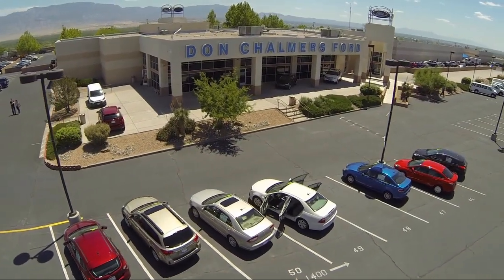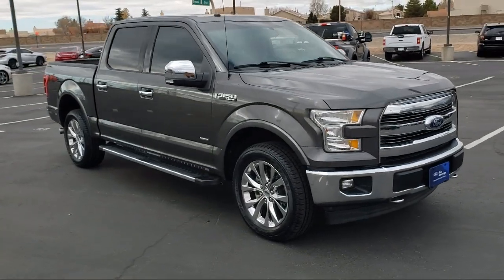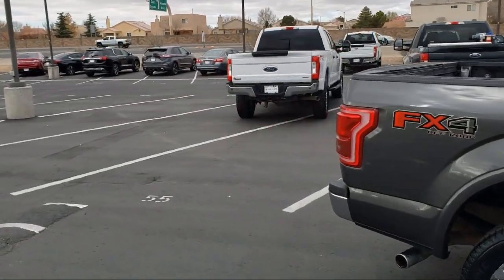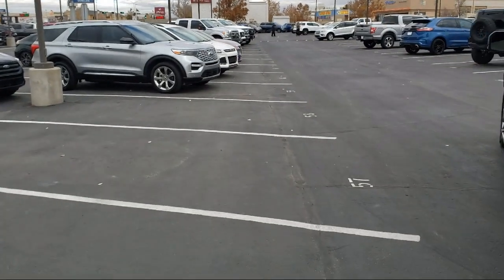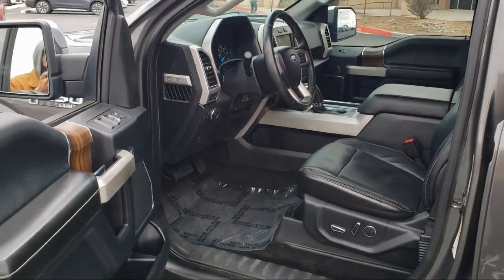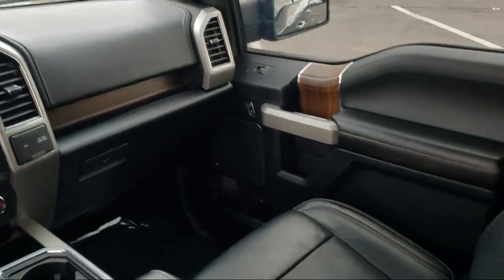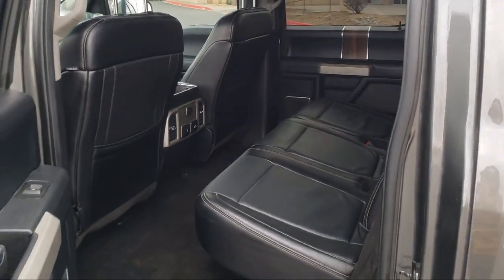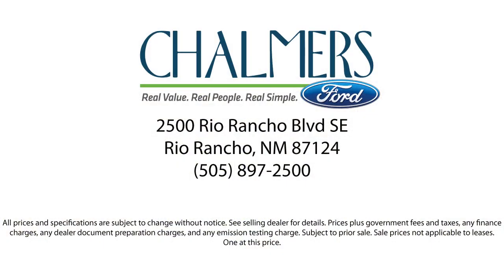2017 Ford F-150 Lariat SuperCrew Albuquerque New Mexico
2017 Ford F-150 Lariat SuperCrew Stock Number: 526779 Vin:1FTEW1EG1HKD66274.

2500 Rio Rancho Blvd., S.E.